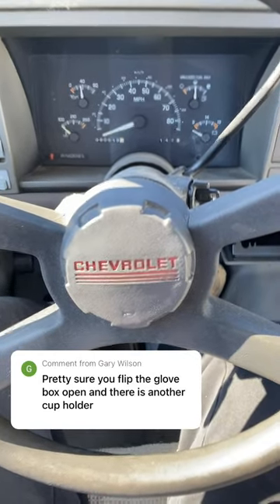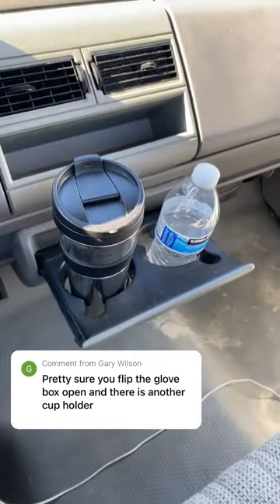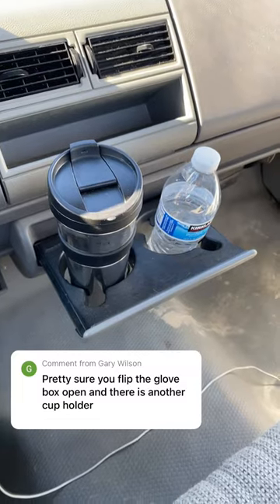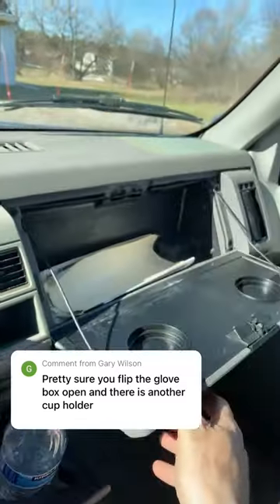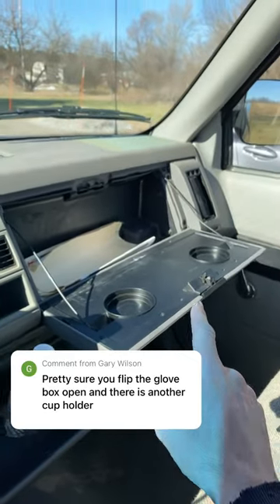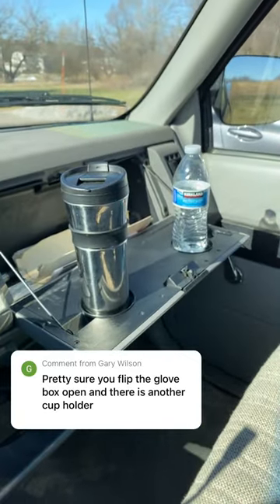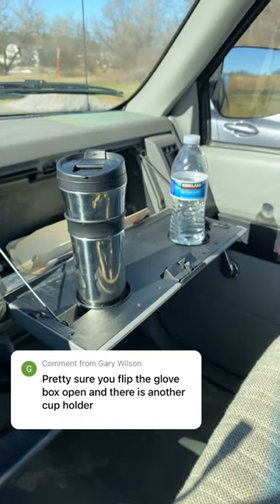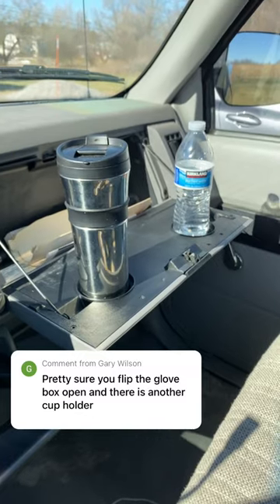Is this even useful on OBS Chevy Trucks??